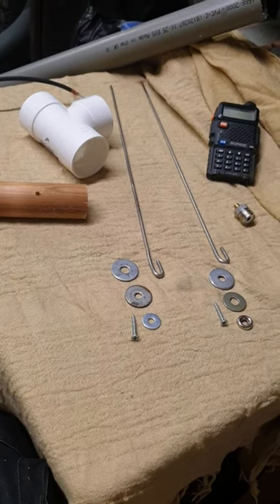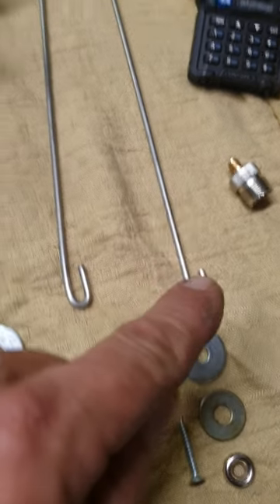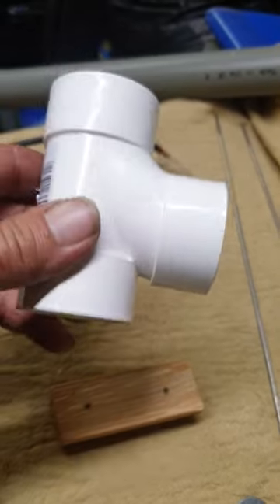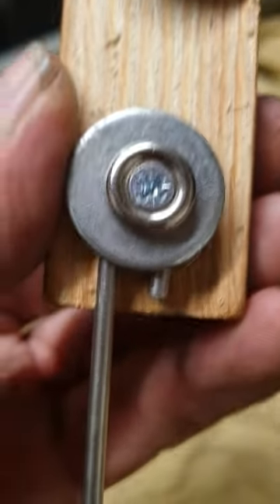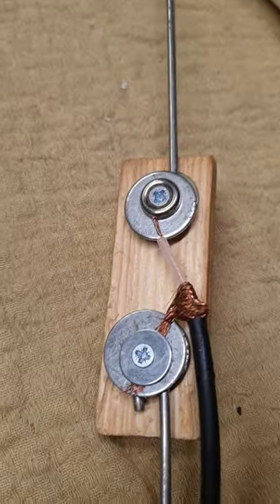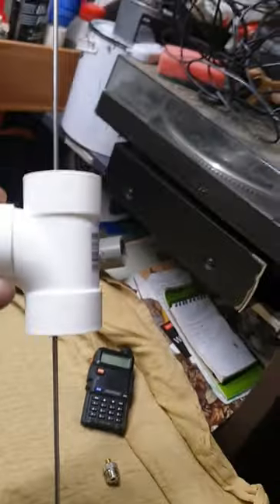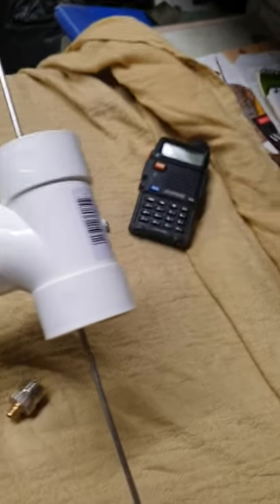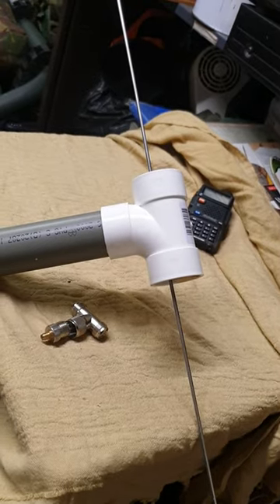baofeng uv5r diy dipole